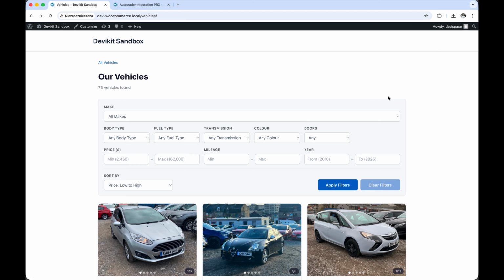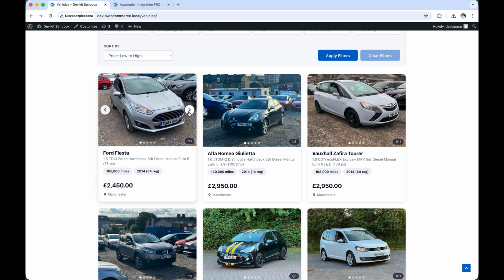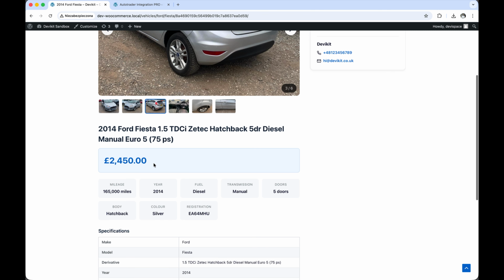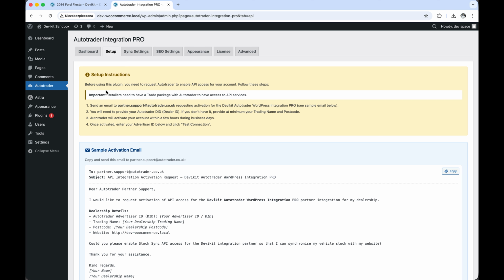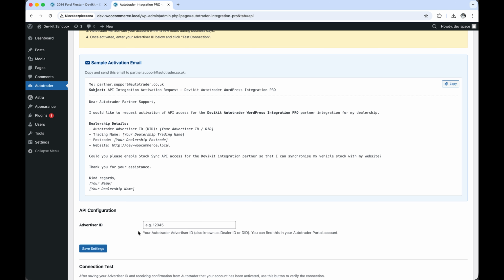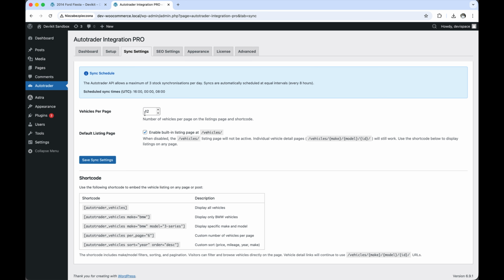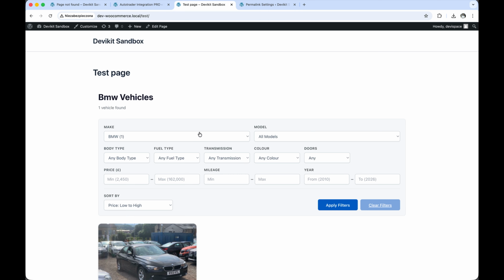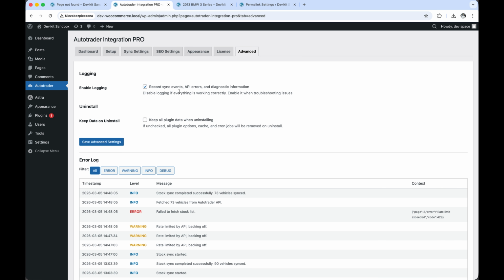Autotrader.co.uk WordPress Integration Plugin - Step-by-step configuration and overview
In this video I walk through how to set up the Autotrader WordPress Integration PRO plugin and how it connects your WordPress site with the Autotrader UK Stock API.

You'll see how to connect your dealership website to Autotrader, sync your vehicle stock automatically, and display listings with SEO-friendly URLs, structured data, and filters. The plugin uses a practical workflow with no manual data copying between systems.

This guide is for UK car dealers who use Autotrader and want to display their stock on a WordPress site with good SEO, fast loading, and an easy-to-use admin panel.

What you'll learn in this video:

- How the WordPress + Autotrader integration works
- How to configure the connection (only your Advertiser ID)
- How to enable automatic stock sync (3 times per day)
- How vehicle listings and detail pages are built
- How SEO works: JSON-LD, meta tags, sitemap
- How filtering works (make, model, fuel, price, mileage, etc.)
- How the shortcode works for embedding listings
- How to customise colours
- Where to find logs and connection status

Who this is for:

- UK car dealers using Autotrader.co.uk
- Dealerships wanting a professional vehicle website
- Dealers selling new and used cars
- Anyone looking for SEO-optimised vehicle listings on WordPress
- Multi-make or single-brand dealers
- Teams setting up or managing a dealership website

Why Autotrader WordPress Integration PRO?

Autotrader WordPress Integration PRO connects WordPress to the Autotrader UK Stock API and offers:

- Automatic stock sync (3 times per day)
- No API keys on your site — secure Devikit proxy
- SEO-friendly URLs: /vehicles/{make}/{model}/{id}/
- JSON-LD structured data (Vehicle + Offer)
- XML sitemap and Yoast/RankMath support
- Advanced filters and responsive layout
- Image optimisation and lazy loading
- Shortcode for embedding listings
- Customisable colours and branding
- Automatic updates with support